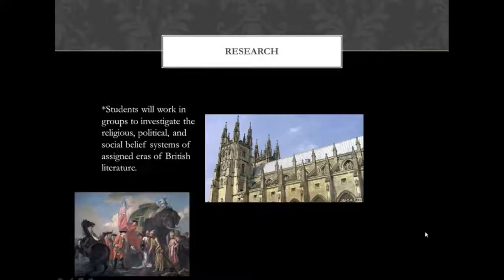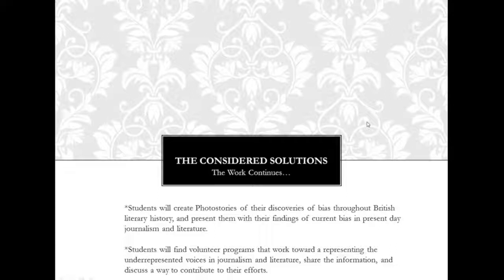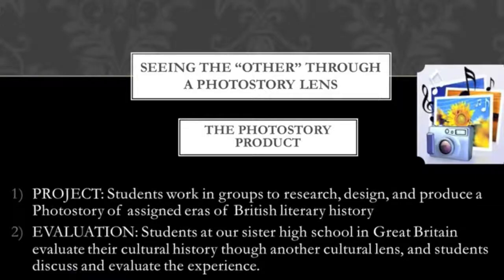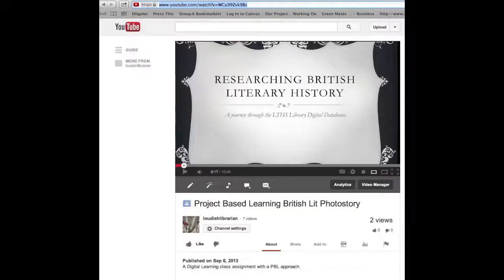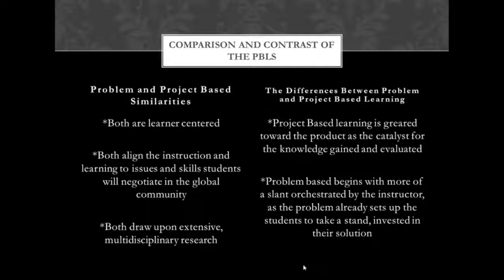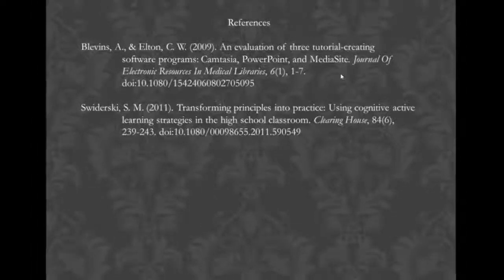PBLs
A comparison of Problem Based Learning, and Project Based Learning, for ACE DL5103 Instructional Models for Digital Learning.